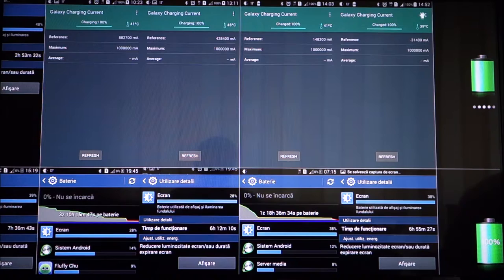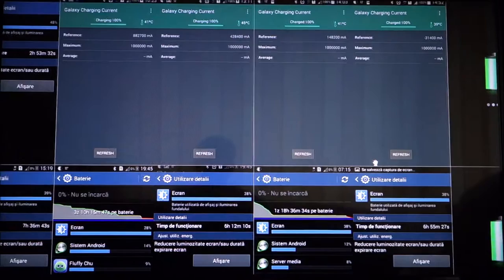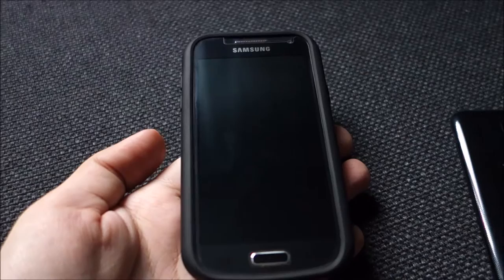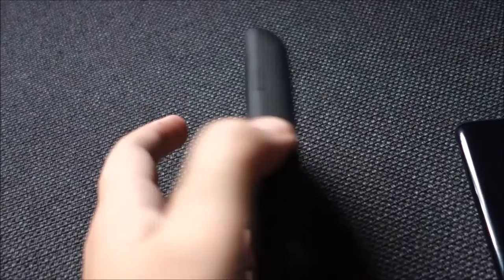Zerolemon Extended Battery for Samsung S4 Mini - the conclusion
The modified back panel remained on the phone, because all the buttons work better with it and I also like the fact that you can'd see the white back of the phone anymore.